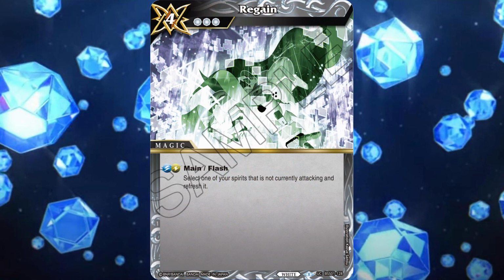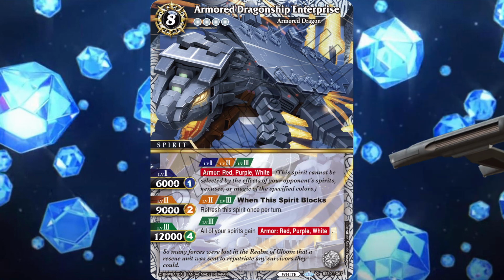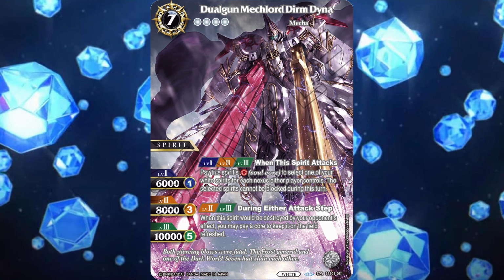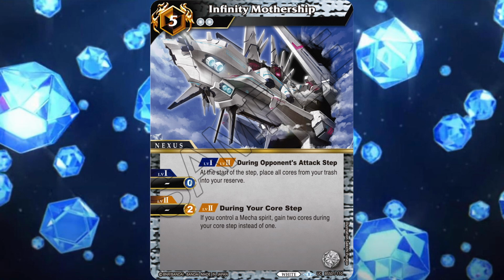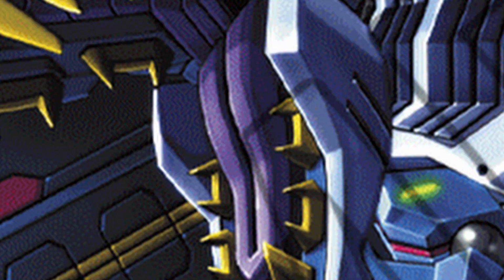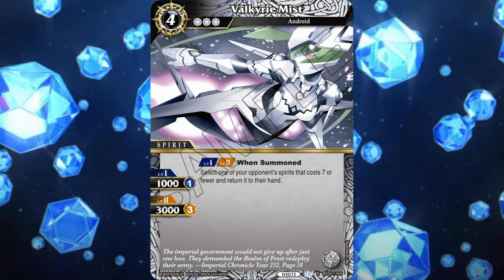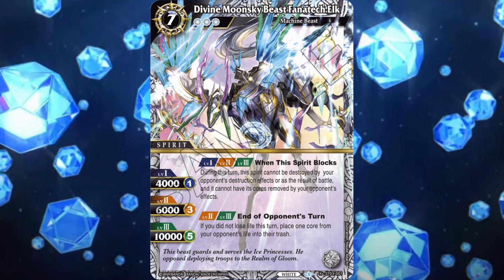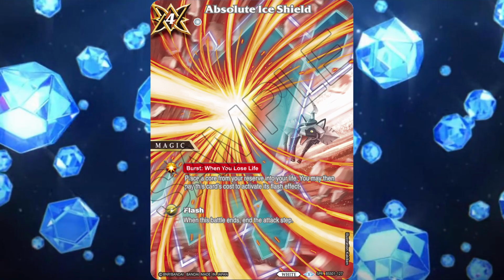Top 10 White Cards in Battle Spirits Saga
These are my picks for the best White cards from the first set of Battle Spirits Saga - Dawn of History - and the White Starter Deck - Aegis of the Machine.